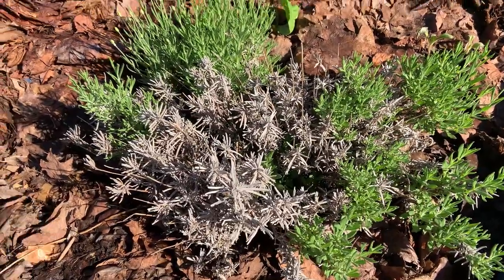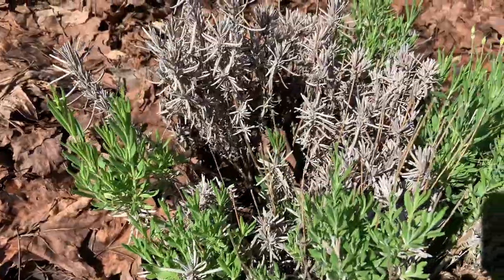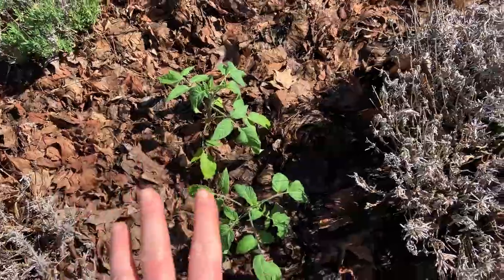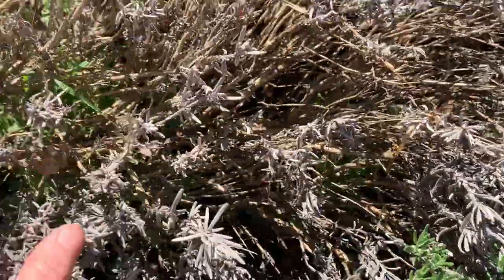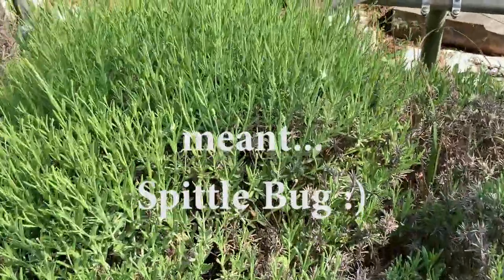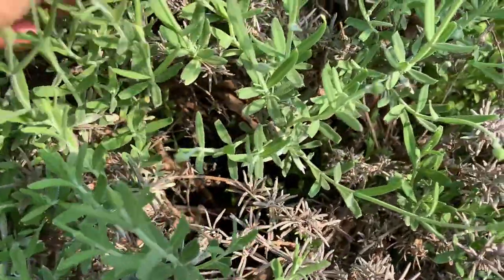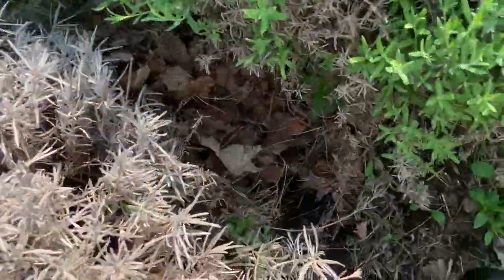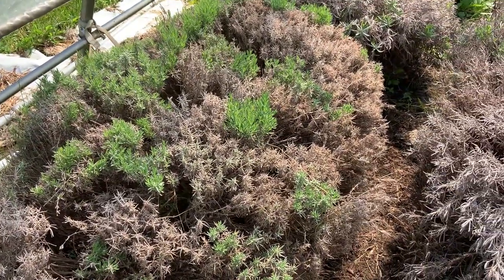Lavender Plant Care | Health Tips Pests | Vermont Lavender | VLOG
In this video of lavender plant care you’ll learn health tips for pest control. When lavender herb plant breaks dormancy and the best way to control the spittle and pill bug. We’ll learn what new plant growth looks like.
In this video you’ll learn how to care for a lavender plant when the plant breaks dormancy and the best way to control pest like the spittle and pill bug. We’ll learn what new plant growth looks like.

0:00 Intro
0:13 Soil amendments for lavender plant care
0:50 Breaking dormancy
1:50 Health tip for pest control
2:40 New plant growth
2:56 Interplanting also called intercropping with tomatoes
3:00 Deter the tomato horn worm
4:24 2nd lavender raised bed
4:45 Soil amendment best time to add
6:46 Greenhouse lavender plants update
7:15 Intro to Phenomenal
7:42 Spittle bug pest control
8:38 Beautiful lavender buds forming for sachets and soap usage
9:15 How to check for pests